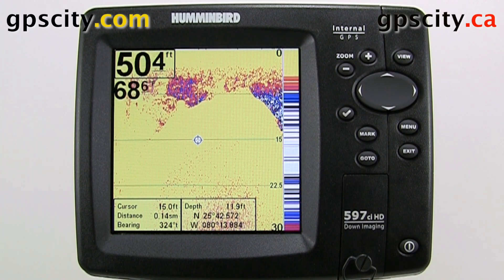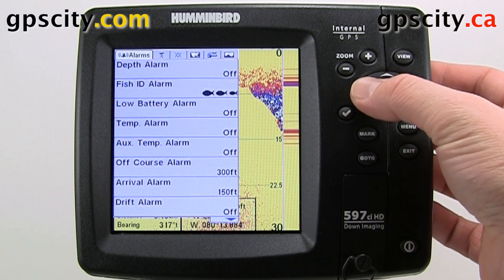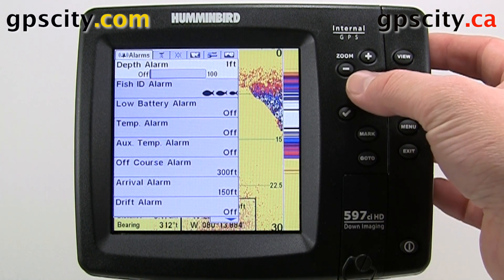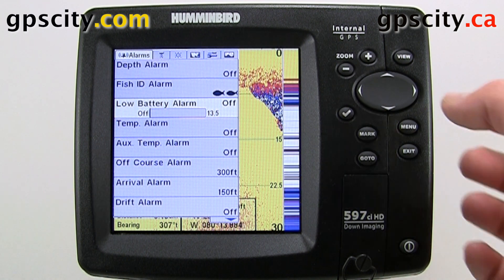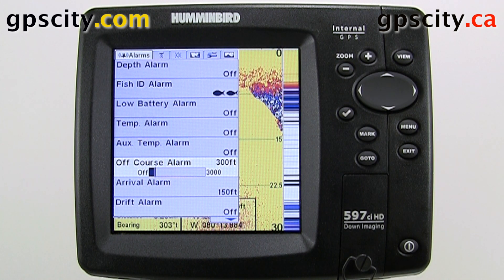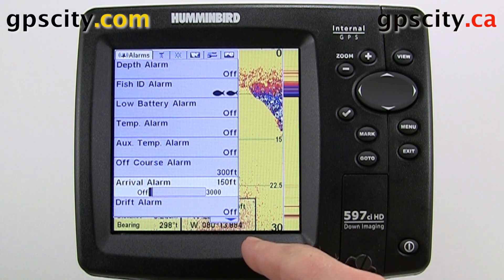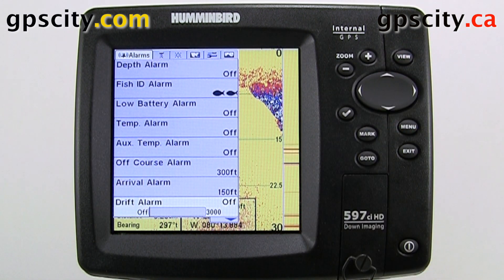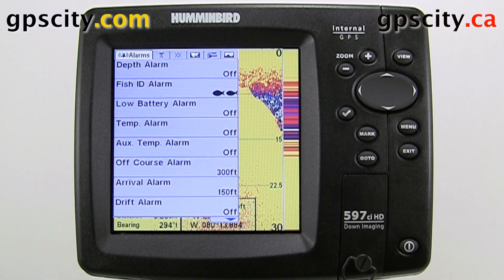Alarm Setup on the Humminbird 597ci HD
GPS City goes through the Alarm Setup on the Humminbird 597ci HD. Press Menu twice to access the menu, then scroll over to Alarms. Depth Alarm can be set form 0 to 100 ft, to avoid running aground. When the Fish ID Alarm is enabled the unit will produce a sound when it believes there are fish below. Choose the voltage at which the Low Battery Alarm sounds. The Temperature Alarm and Aux. Temperature Alarms will both display in Farenheit and can be set between 0F and 120F. The Off Course Alarm can be set for variances between 300 and 3000 ft. The Arrival Alarm will sound when approaching the destination and can be set between 150 and 3000 ft. The Drift Alarm will engage when the boat leave a desired radius to indicate the anchor is dragging. The Alarm Tone can be set at either Low, Medium or High pitch.

SKU: HB597CIDI
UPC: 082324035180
1-866-GPS-CITY (477-2489)